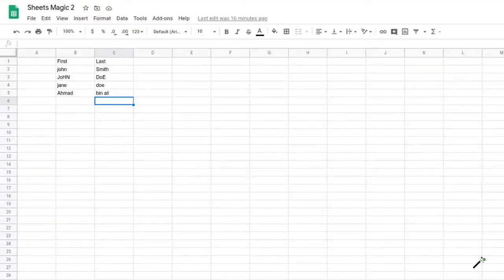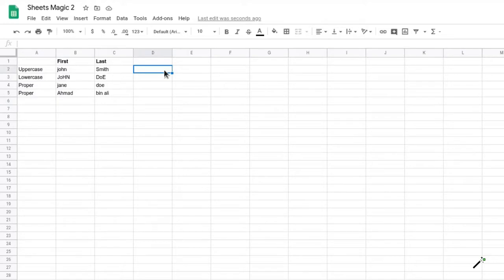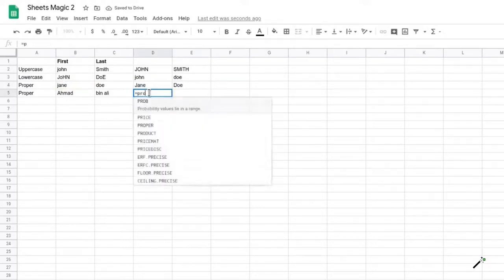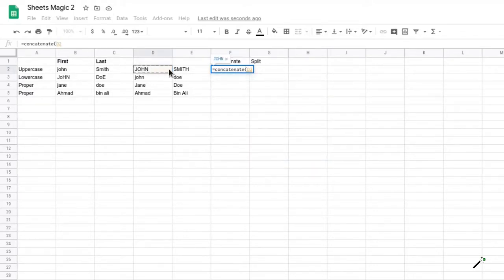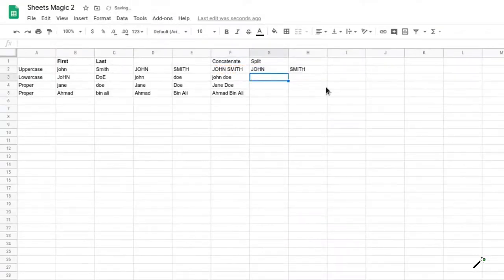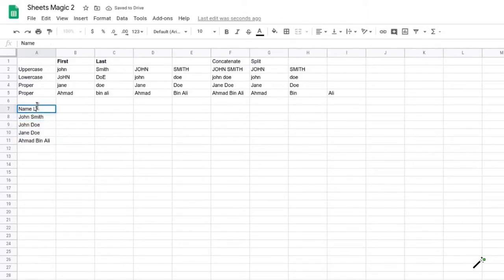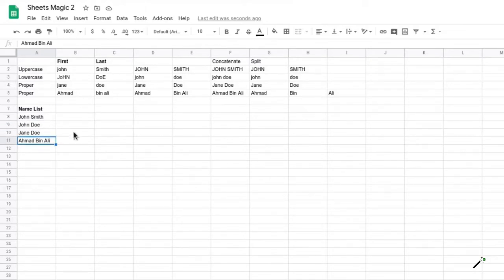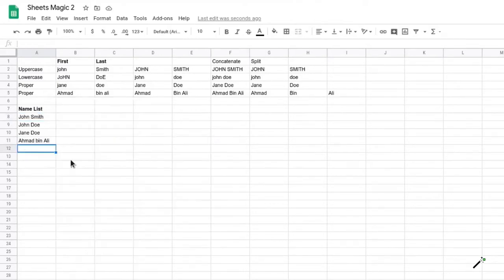How to change Upper/Lower/Proper Case in Google Sheets (Sheets Magic)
Explore using formulas to change text in Google Sheets between Upper, Lower and Proper Case, and some tips on combining and splitting text in cells.